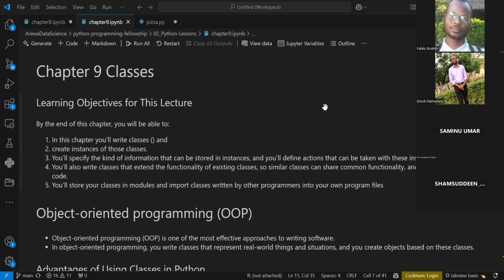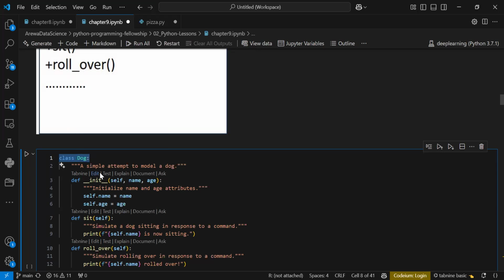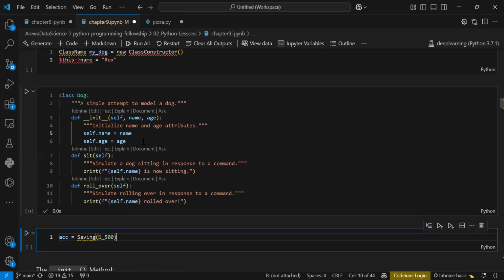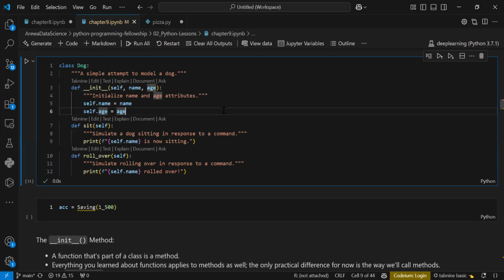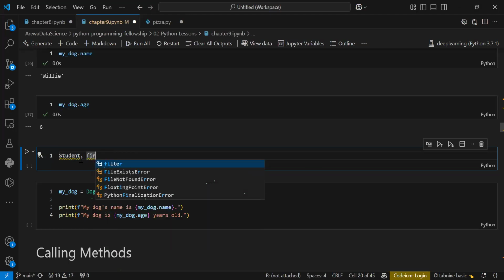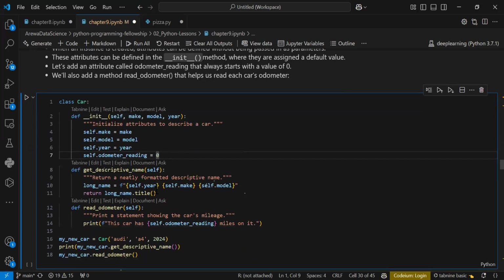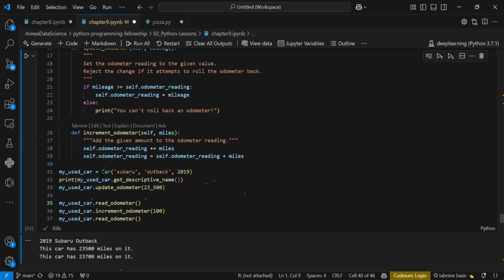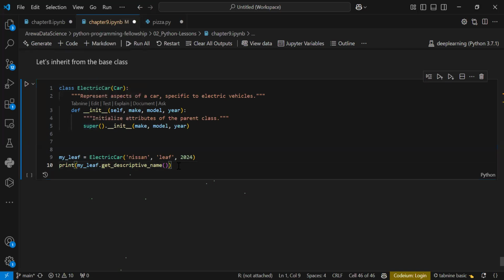Python Crash Course: Class (Chapter 9)